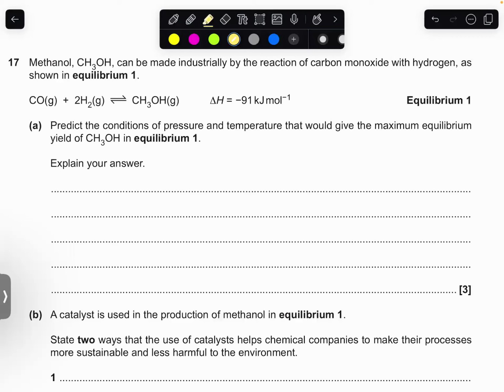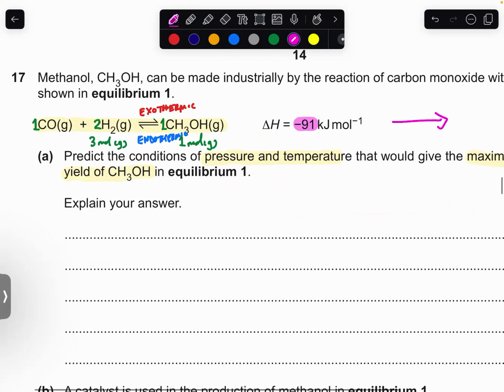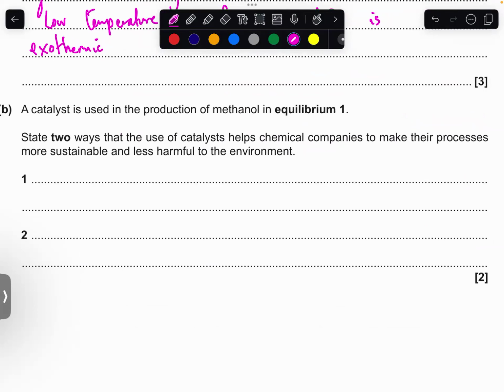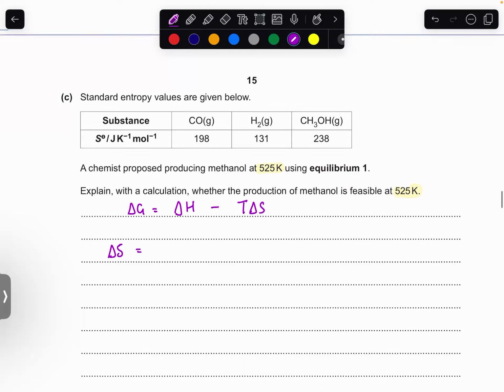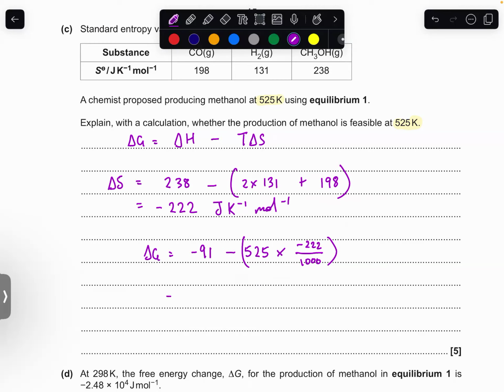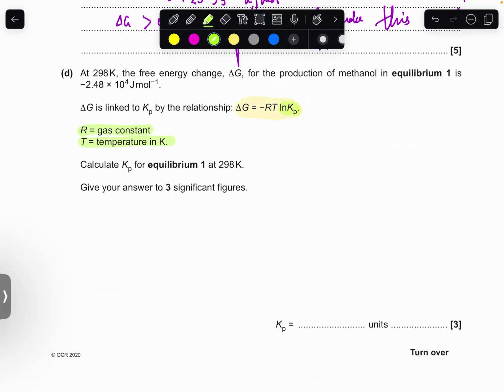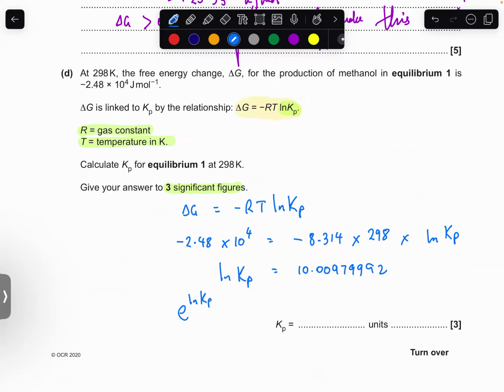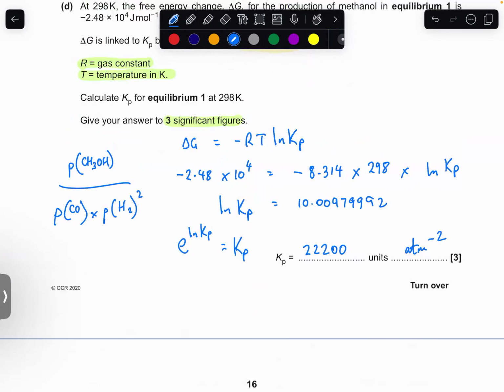CD-027 (equilibrium & ΔG = ΔH - TΔS)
OCR-A

equilibrium
optimum conditions for maximum yield
advantages of catalysts
ΔG = ΔH - TΔS
feasibility of a reaction